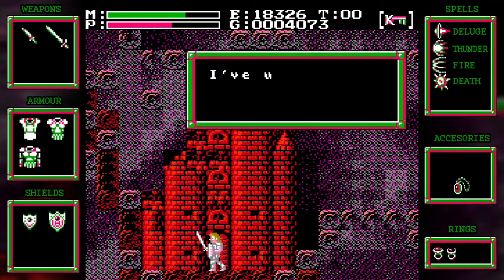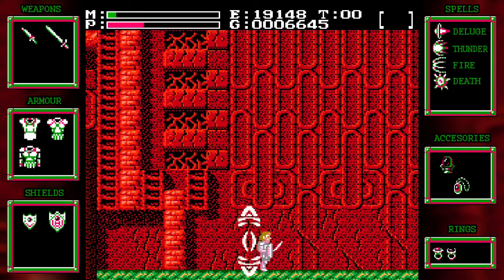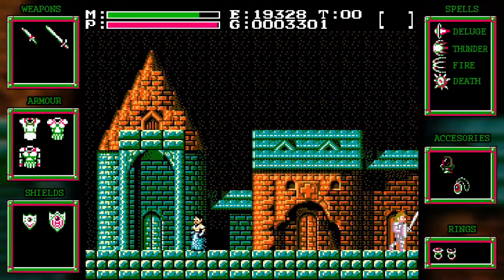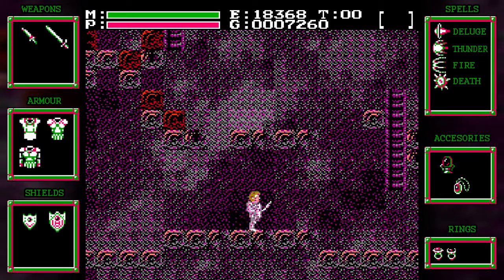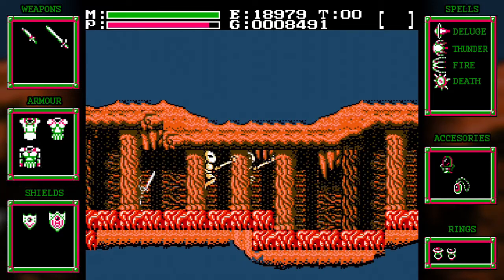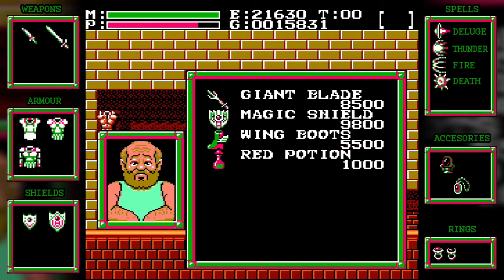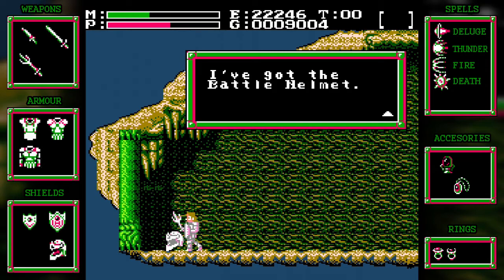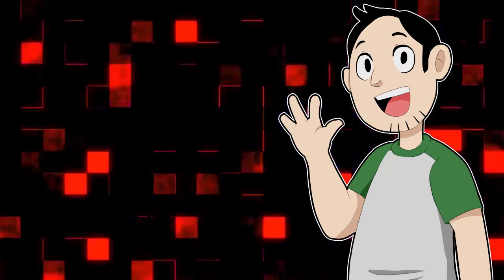Faxanadu - 5 - The Branches Of The World Tree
The elf town, Eolis, was once a town boasting peace and prosperity. Yet now,  it is on the verge of destruction. Meteorites are raining down upon the World Tree and crazed monsters are running amuck. Can Phil put a stop to The Evil One and save the elves?